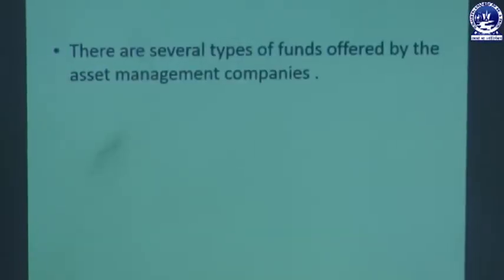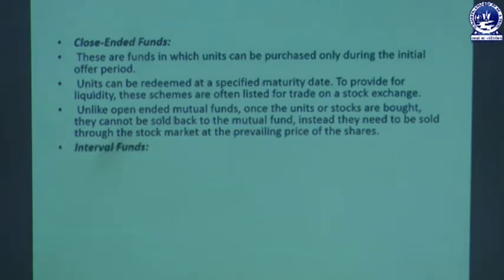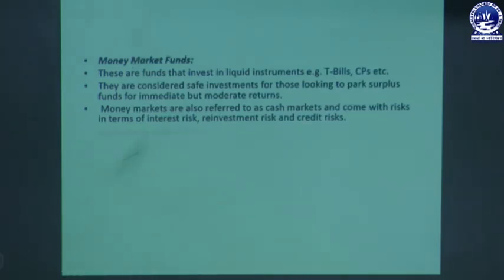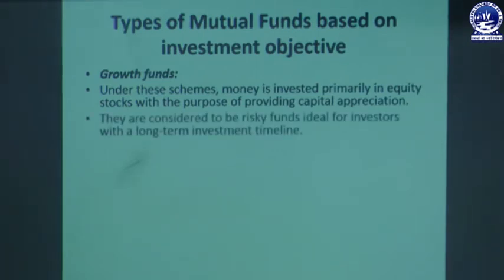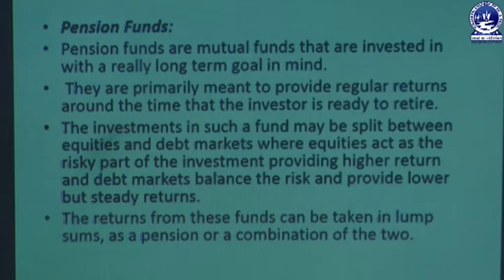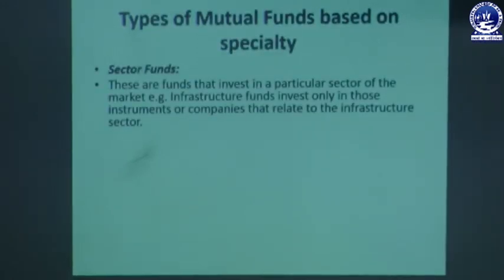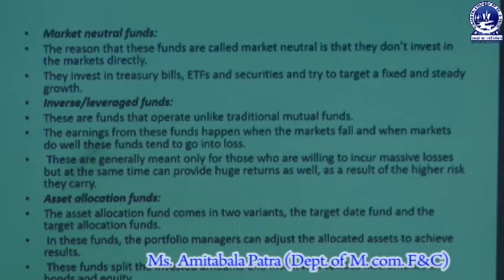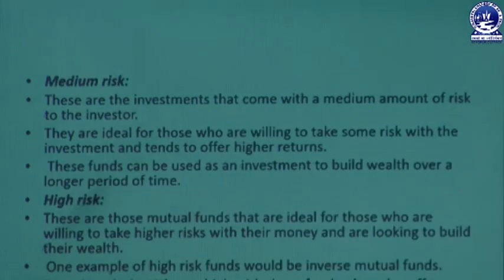FMI : TYPES OF MUTUAL FUNDS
This video is about Types Of Mutual Funds .
This is described by Miss. Amitabala Patra , HOD, M.Com( F & C) .